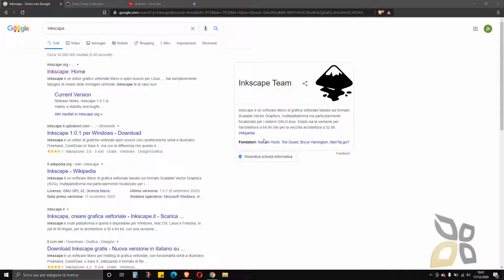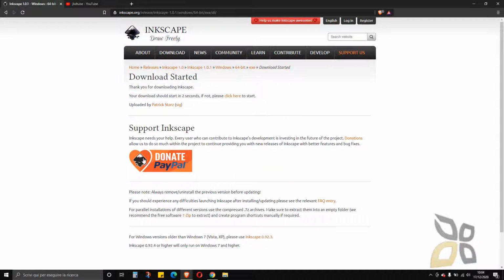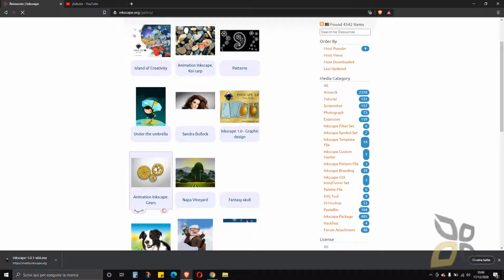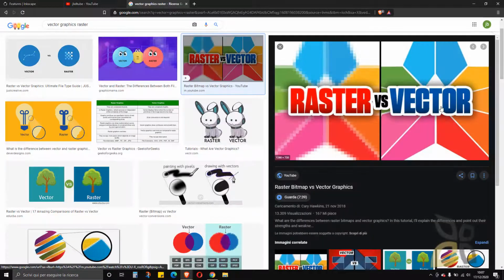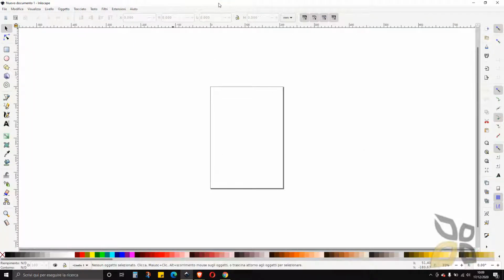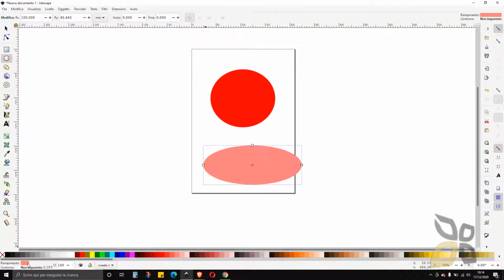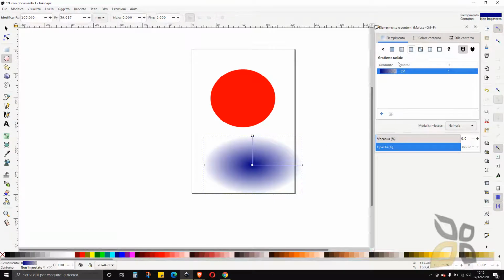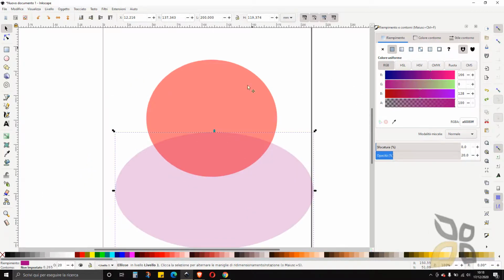INKSCAPE - Lesson 00 - Digital Drawing and Scalable Vector Graphics with Free Inkscape Opensource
Video Guide - Digital Drawing and Scalable Vector Graphics with Free Inkscape Opensource Software, Vector VS Raster, Other Alternatives